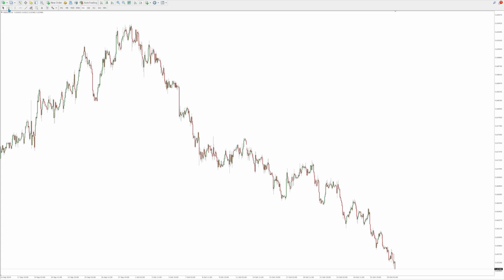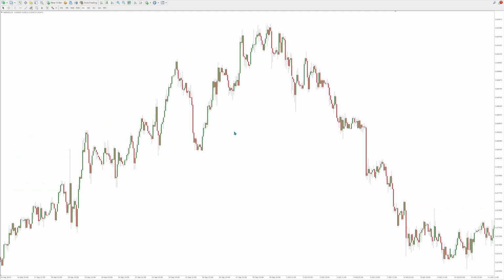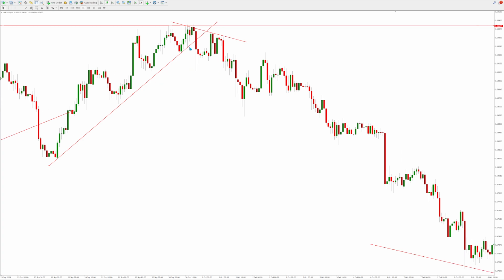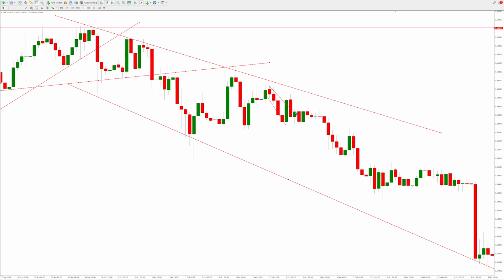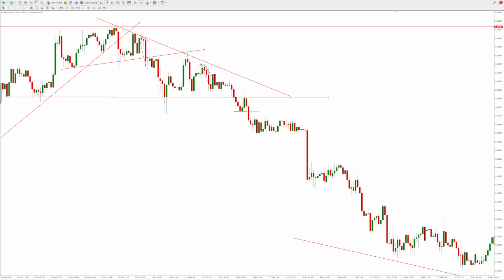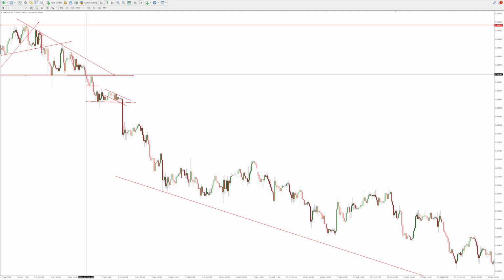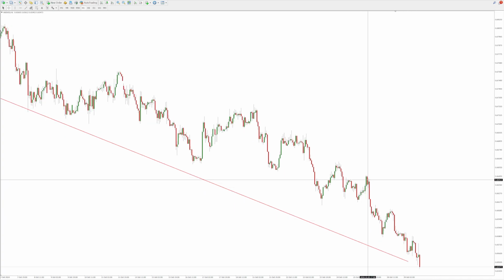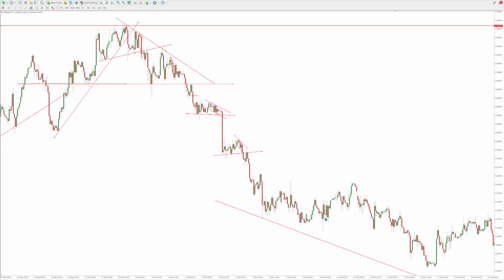Lower High, Lower Low - A Simple Proven Strategy for Trend Trading Success!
In today’s video, we’re diving into the lower high, lower low trading strategy—one of the most effective ways to understand market trends and make well-informed trades. The concept of "lower highs" and "lower lows" refers to specific price action patterns that signify a downtrend. When the price forms a series of lower highs and lower lows, it often indicates that sellers have control over the market, guiding the price downward. Understanding this concept is essential for identifying trend continuations or potential reversals, giving traders the ability to time their entries with precision.

We’ll start by breaking down what lower highs and lower lows mean in technical analysis. A lower high occurs when a market rally fails to reach the previous high, indicating weakening momentum on the bullish side. Similarly, a lower low represents a drop below the previous low, reinforcing a downtrend. Together, these patterns can be powerful indicators of market sentiment, enabling you to make strategic trading decisions by recognizing when sellers dominate the market.

In this video, we’ll guide you through a step-by-step approach to using the lower high, lower low strategy effectively in your trading. You’ll learn how to spot these patterns on a chart, how to confirm them with additional indicators like the Relative Strength Index (RSI) or Moving Averages, and how to manage your risk as you trade. We’ll also cover key tips on when to enter and exit trades based on this pattern and discuss common mistakes traders make when following a downtrend strategy.

Whether you’re a beginner looking to learn trend identification or an experienced trader refining your skills, this video provides the guidance and insight you need to confidently apply the lower high, lower low trading strategy in real market conditions.